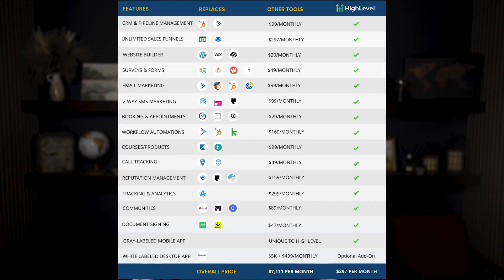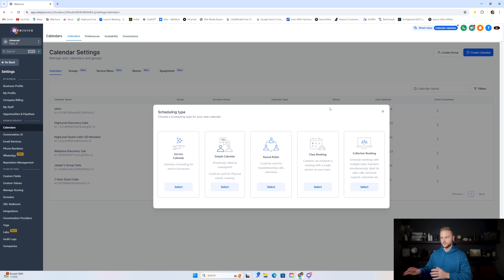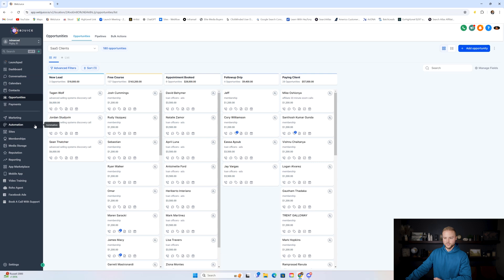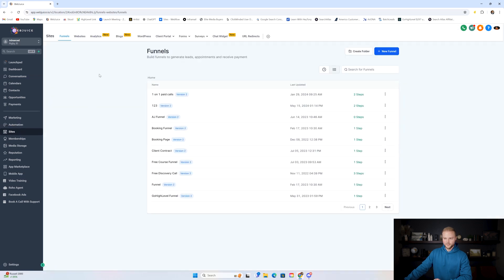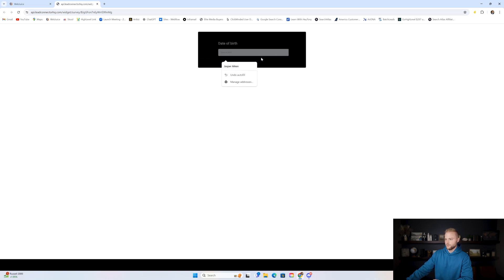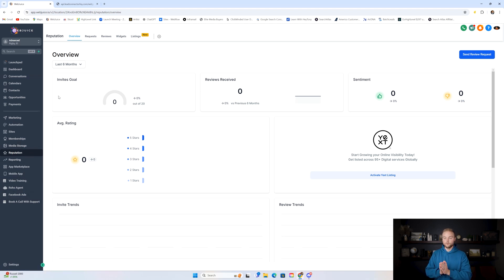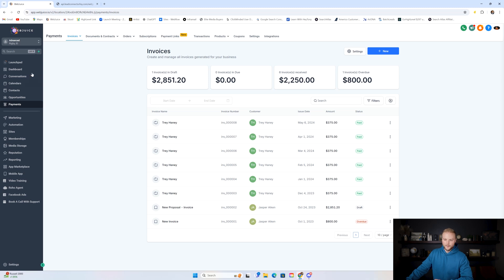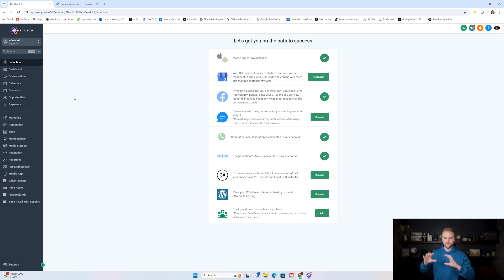The Only Features You Need To Make Money With GoHighLevel!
Learn the top features offered by the GoHighLevel software to offer to your agency clients to get them interested and paying you forever!